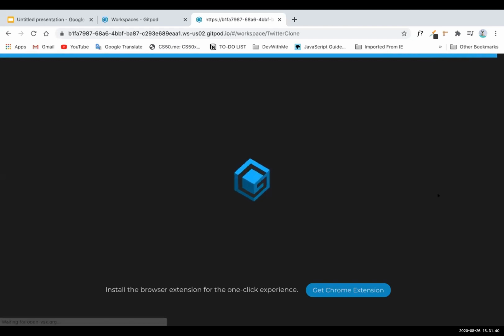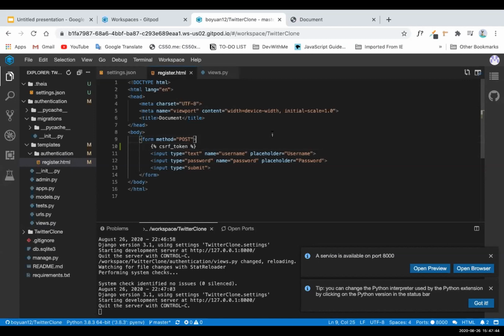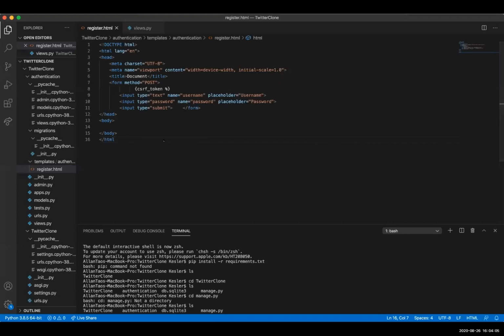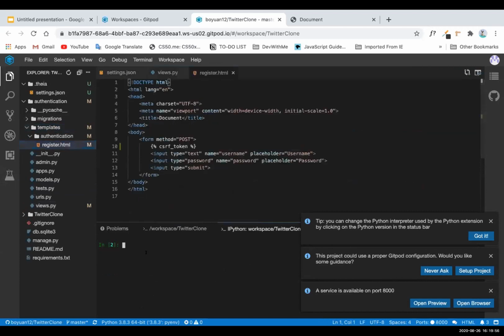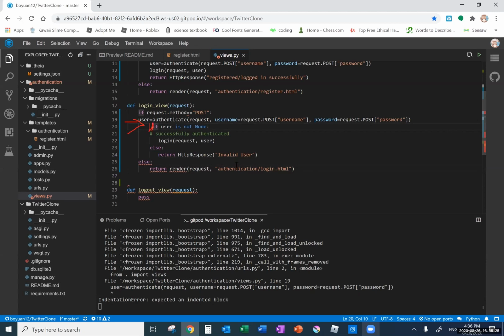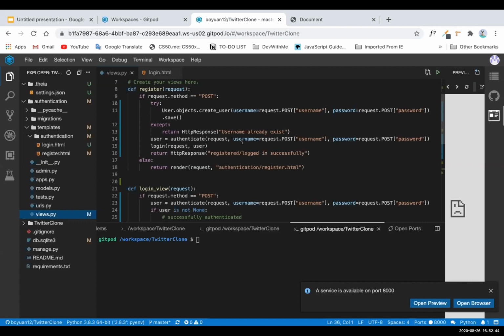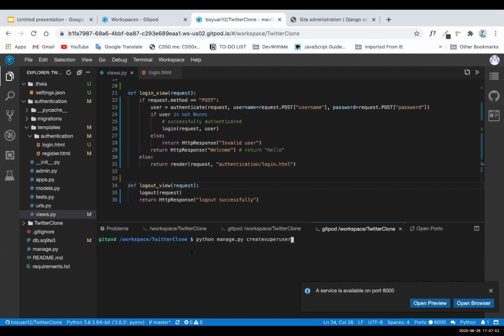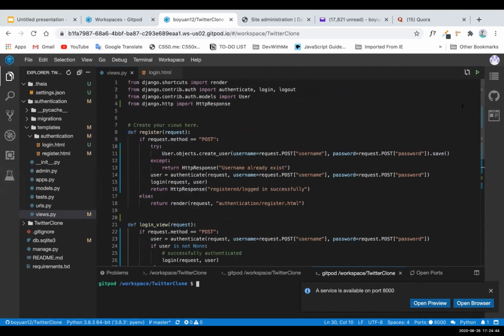Cloud Classroom 2021 Summer, Introduction to Web Development With Python & JavaScript, Class 13